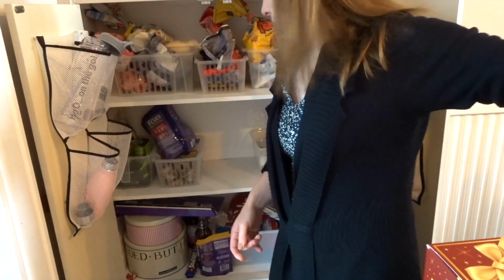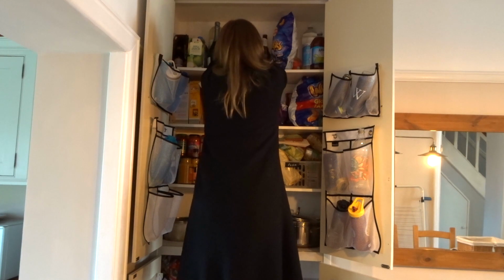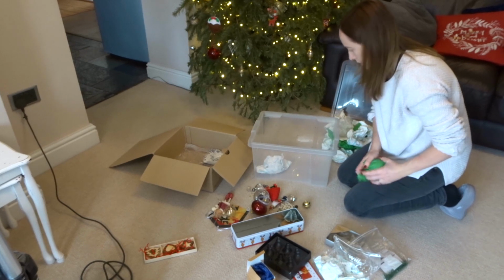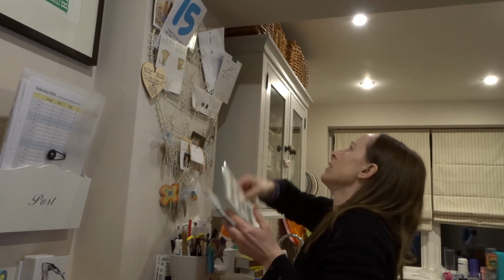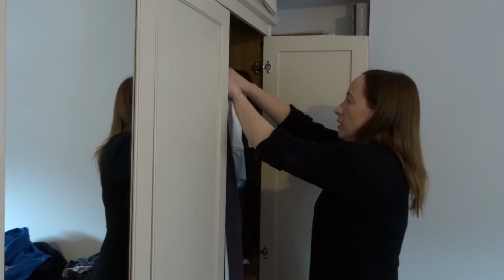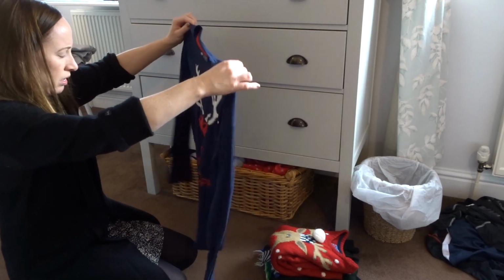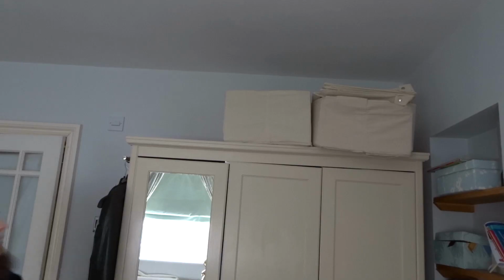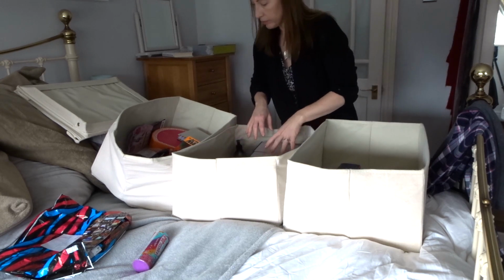Declutter Motivation | Things to declutter in January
In this video I am starting a decluttering series by giving you ideas of things to declutter during January.  This will be a monthly video motivating you to declutter and organise your home.  Much love xxx

Facebook: Living an Organised Life @DeborahLAOL